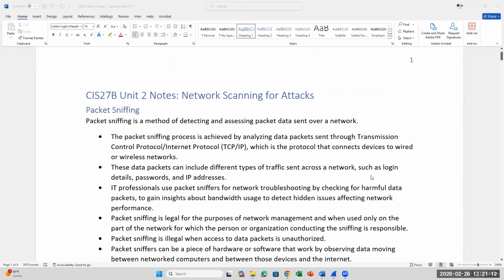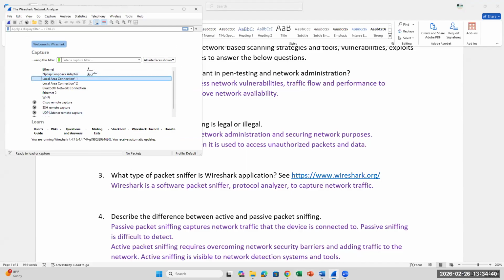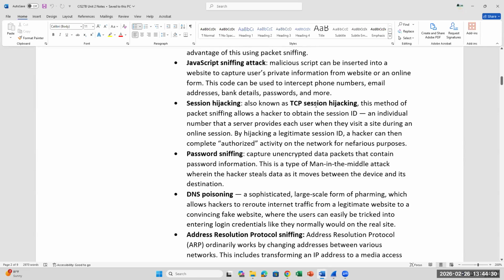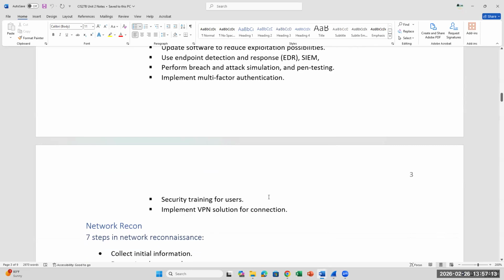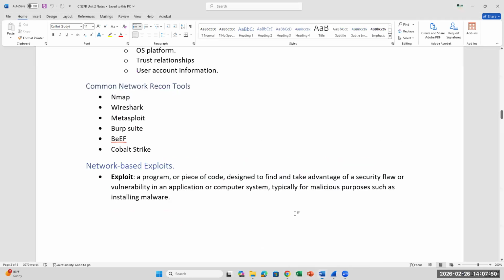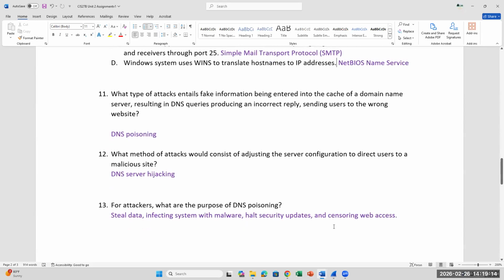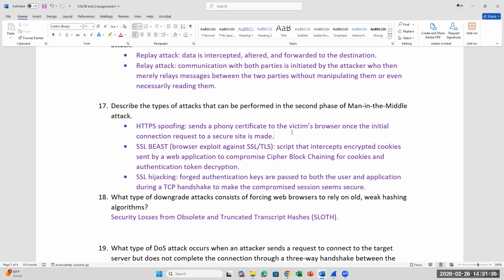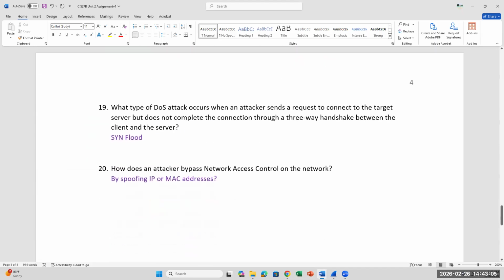CIS-27B Unit 2 Lecture: Network Sniffing and Other Network Related Attacks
Explanation of network scanning tools, techniques, packet basics and other forms of network related attacks such as DNS poisoning, hijacking, relay and replay attacks.